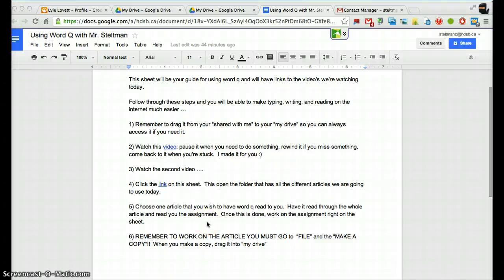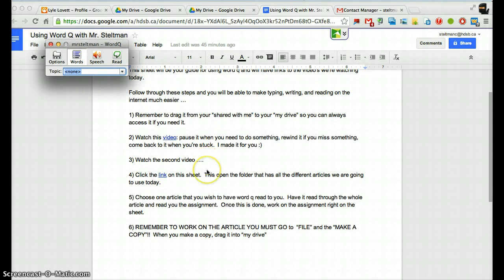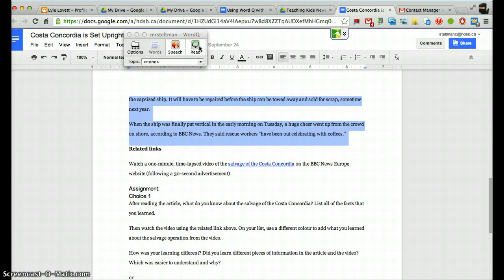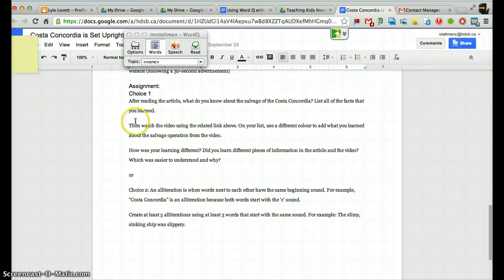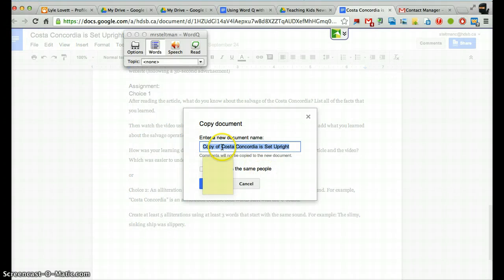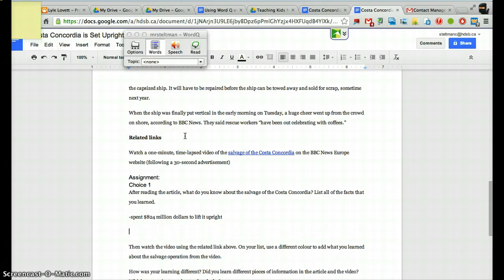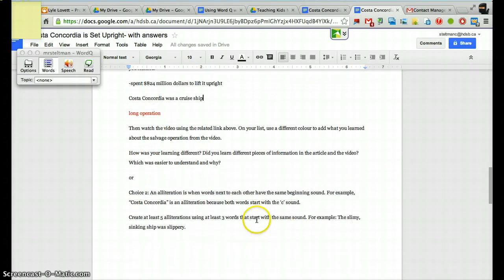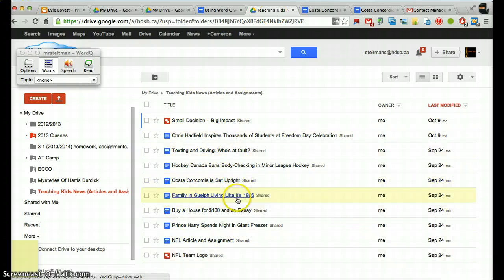Using Word Q to predict words